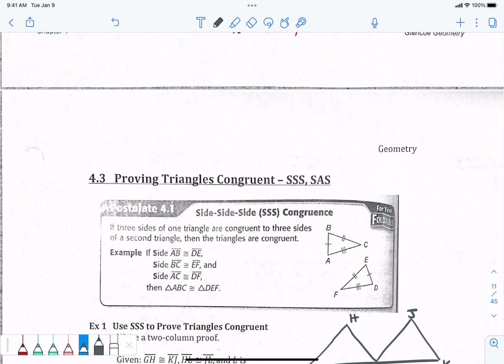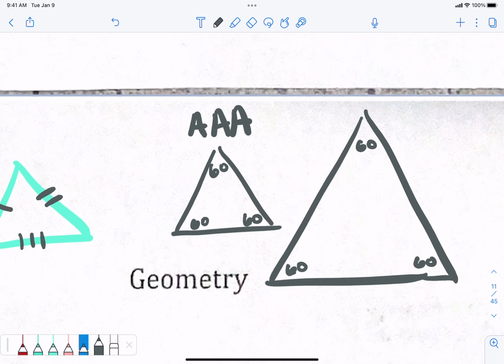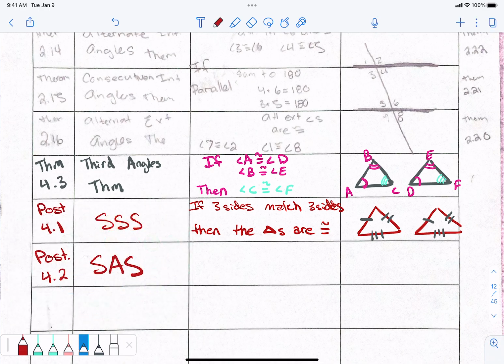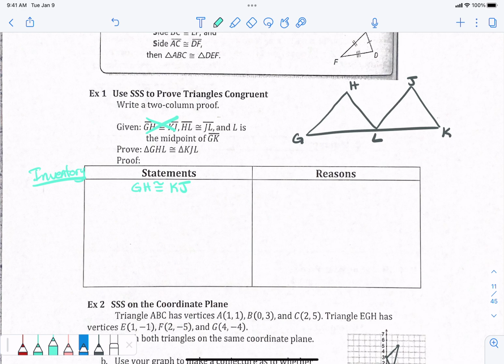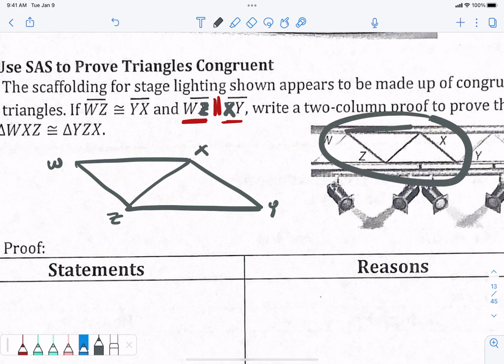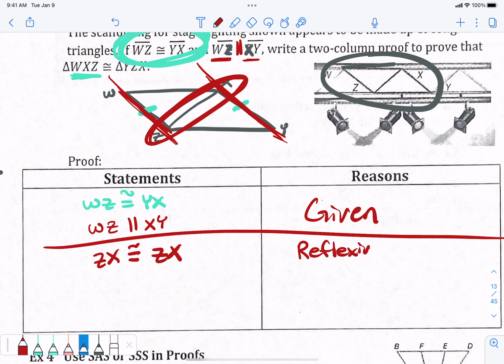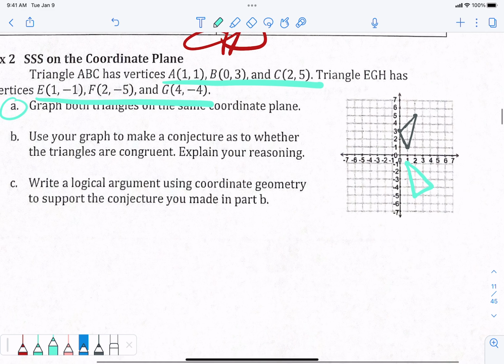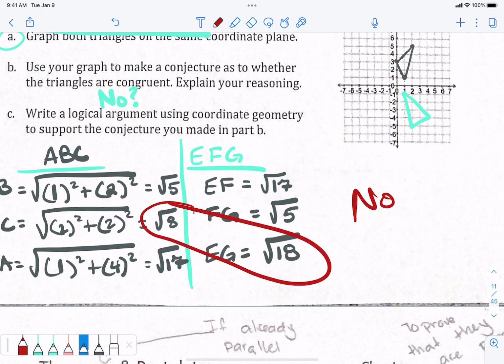Geom 4 3